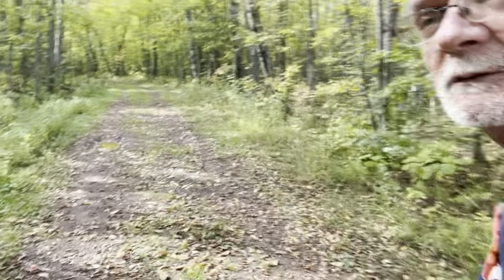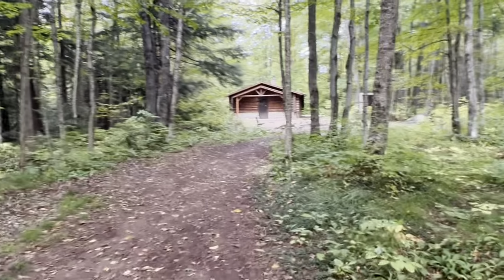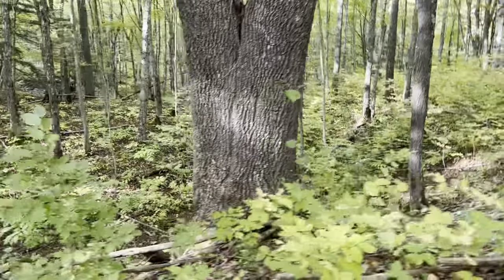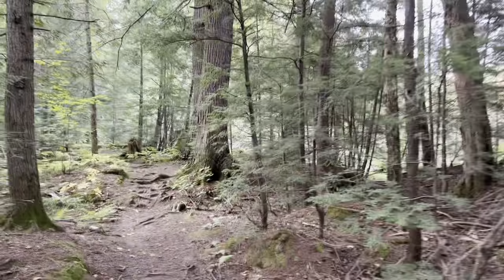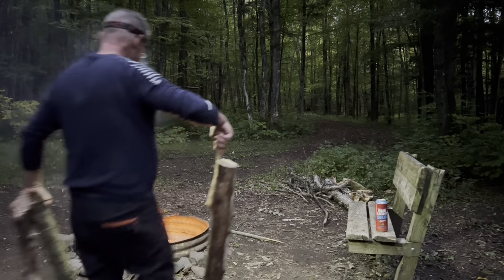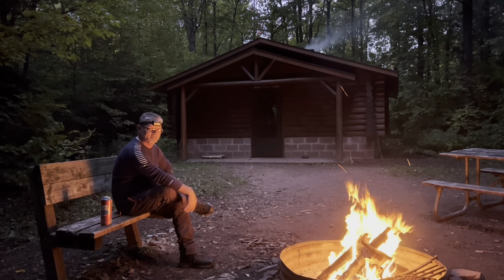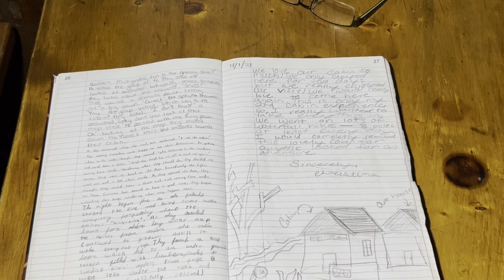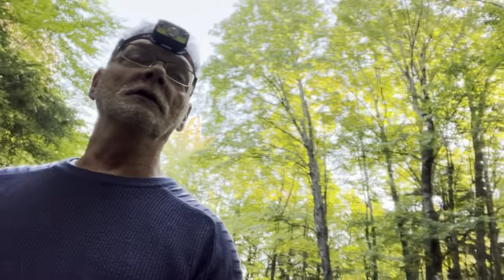CABIN CAMPING IN THE PORCUPINE MOUNTAINS! 😍